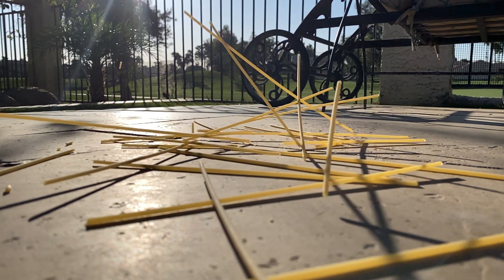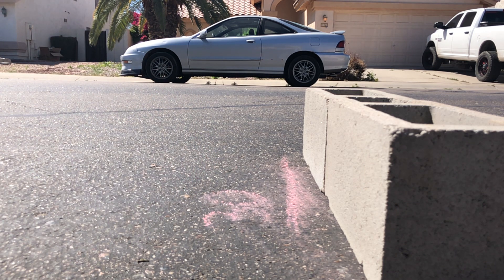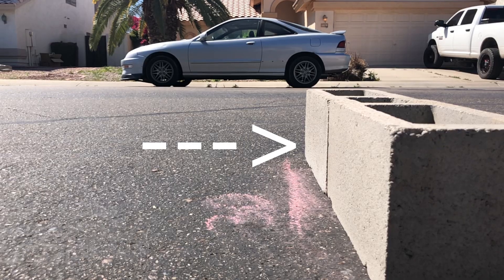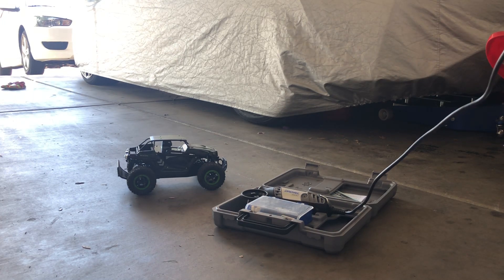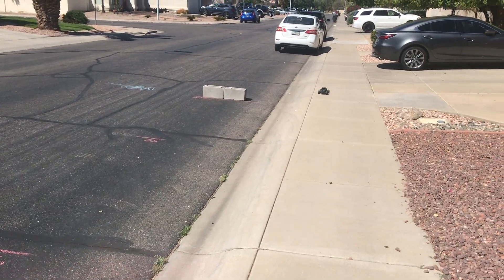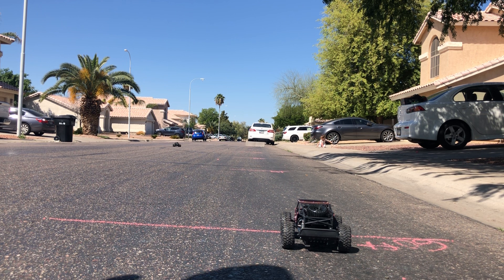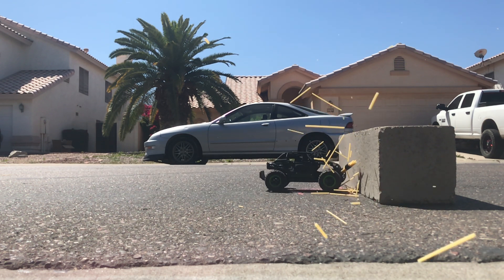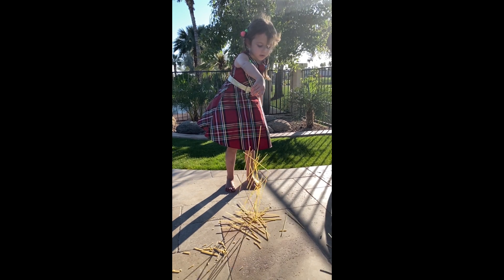Breaking Pasta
This is a science lab to be completed in quarantine.
Your task is to come up with a hypothesis, or more accurately, the dependent variable of a hypothesis.
If we attach a full box of spaghetti to the front of the remote control car and drive it into the cinder blocks, then...will most of the spaghetti break or not? What makes you think so?